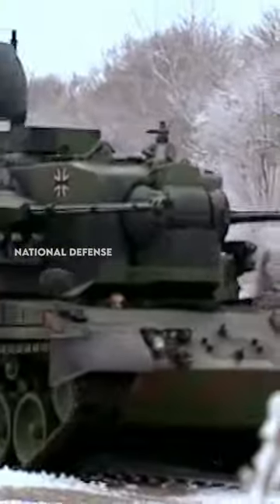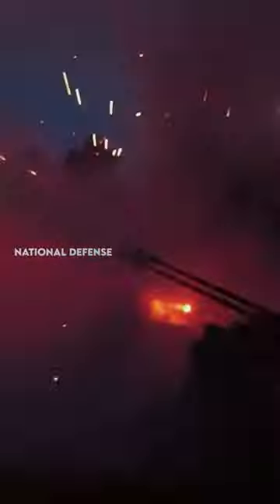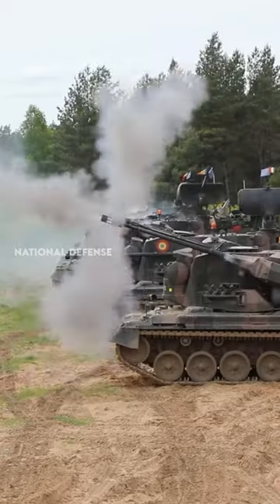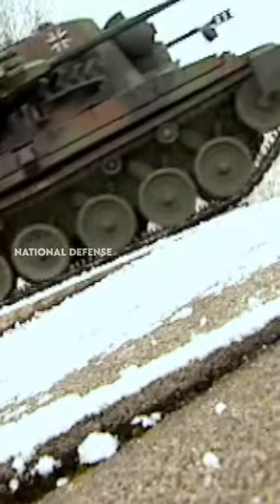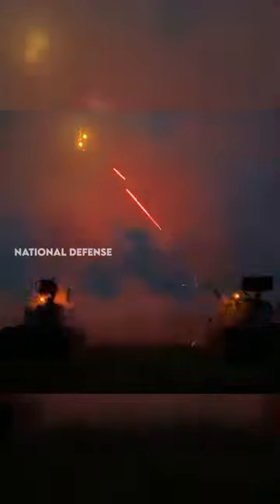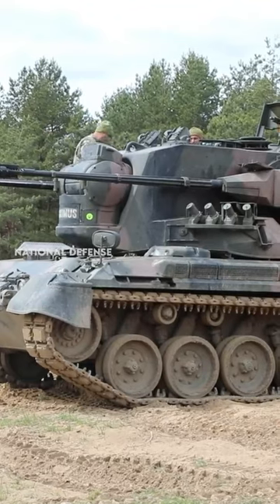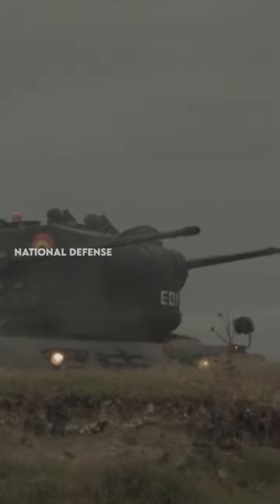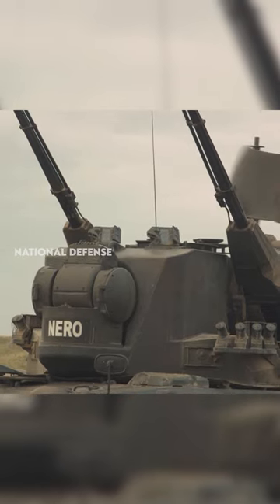How effective are Gepards?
The Flakpanzer Gepard was a versatile and effective anti-aircraft system during its time in service, providing mobile air defense capabilities to armored formations.